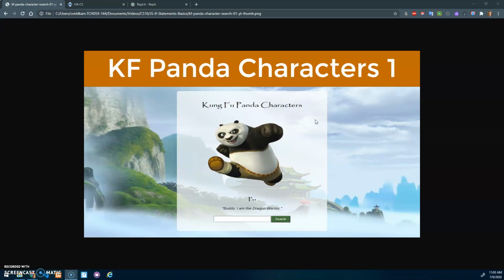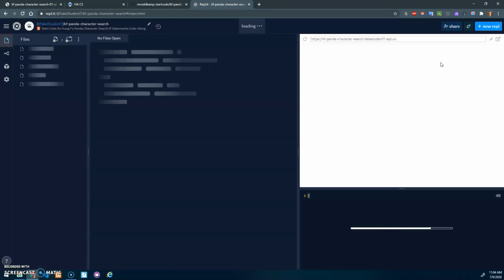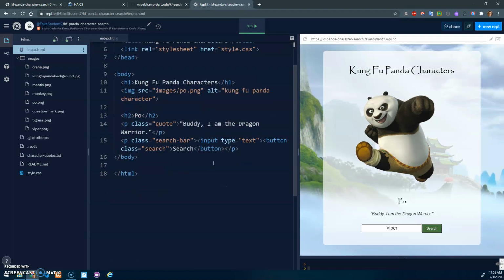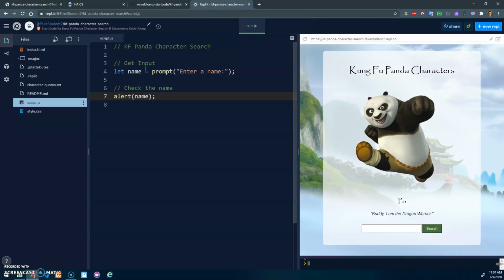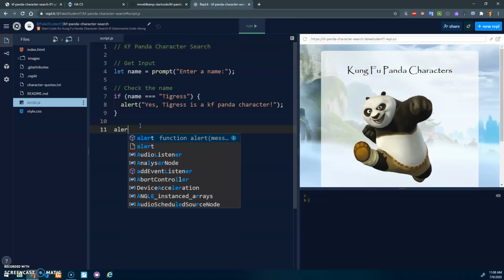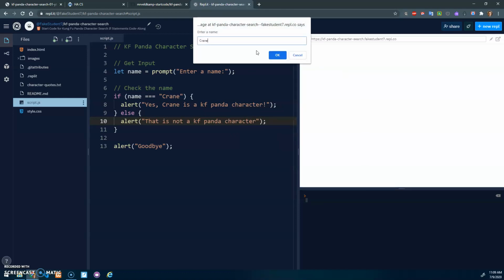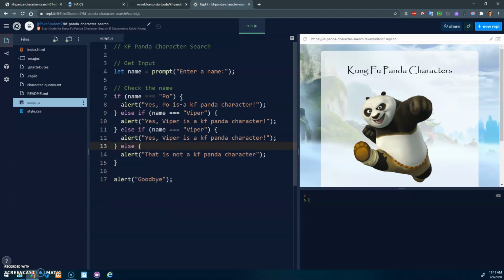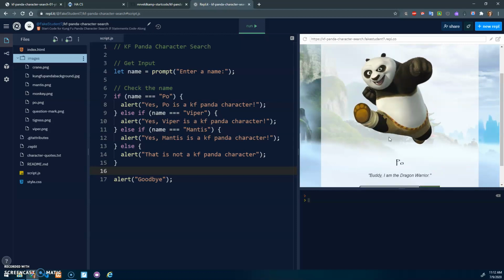Kung Fu Panda Character Search 01